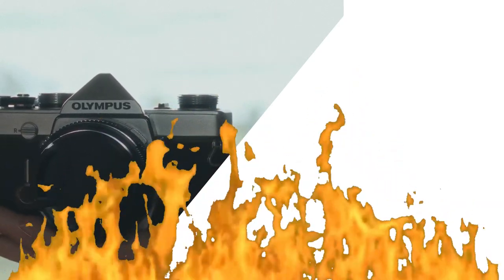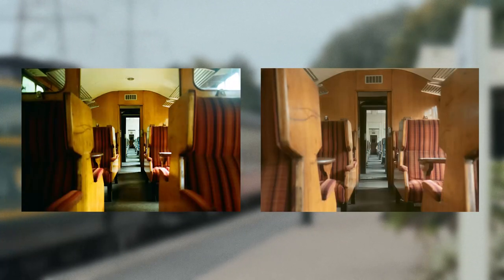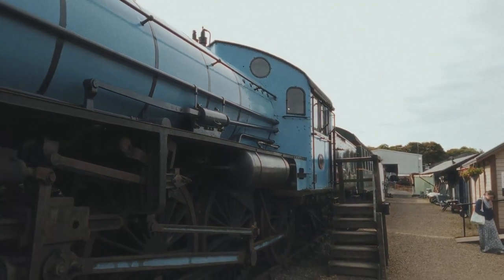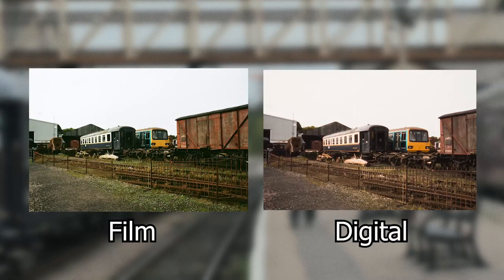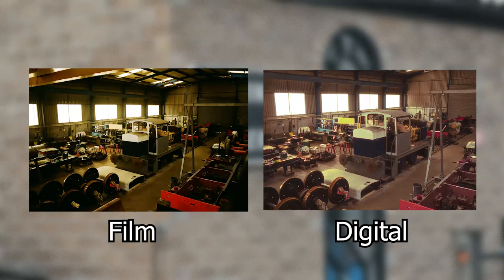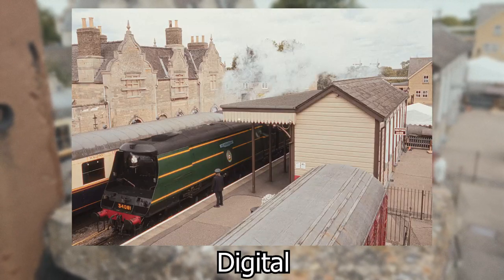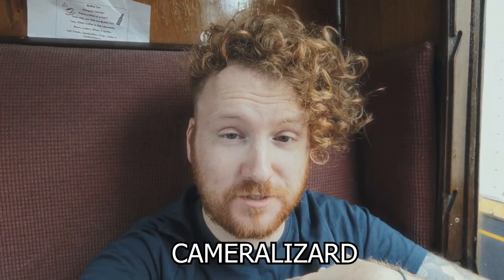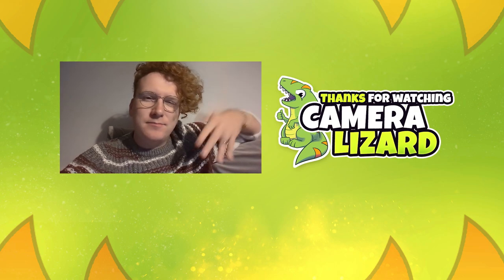X100V vs Film Camera - Dehancer Side By Side Comparison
Today I'm testing out and actual film camera (my Olympus OM1) against my Fujifilm X100V, and editing the digital photos to look like film!
I think the effect from Dehancer is really cool, and I'll definitely be using it for some posts moving forwards!